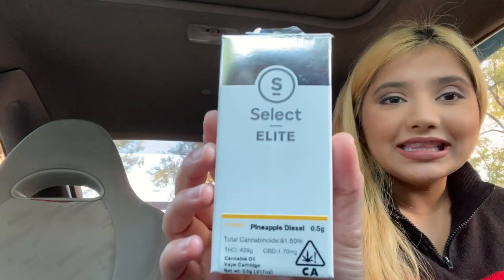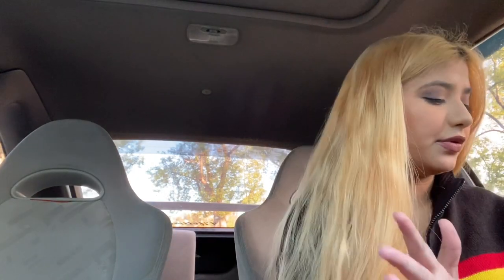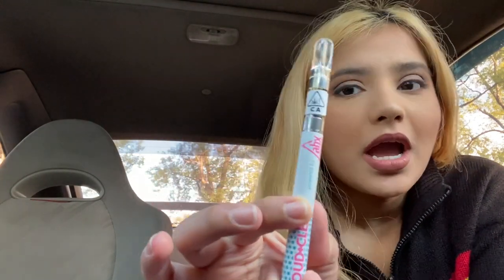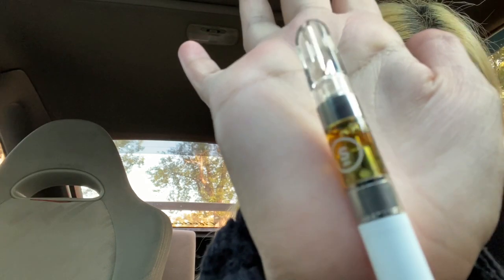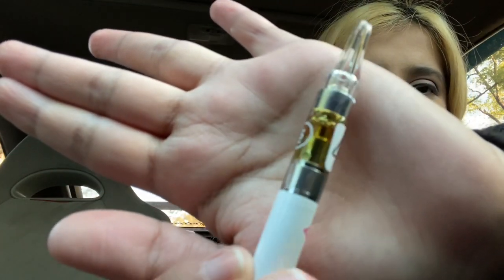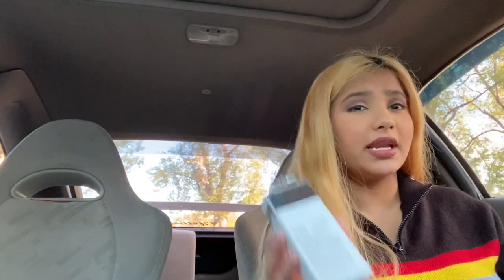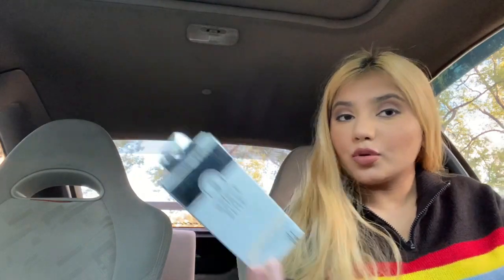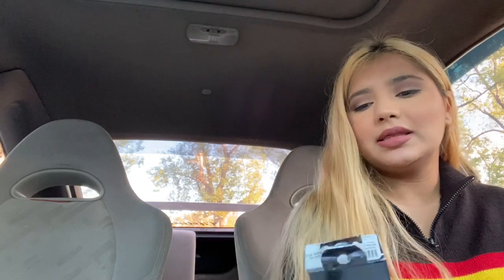Select Elite Pineapple Diesel Hybrid Cart Review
First time trying select what is your favorite flavor comment and let me know what brands or cart flavors you want me to review I hope you enjoy this video happy holidays